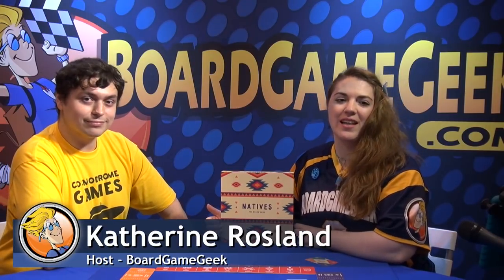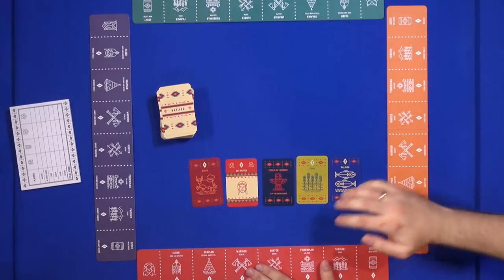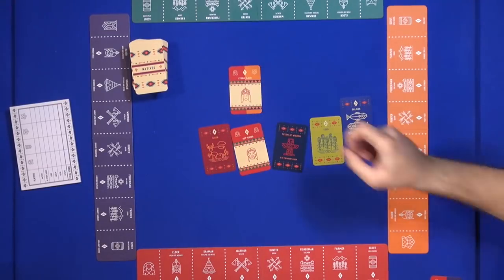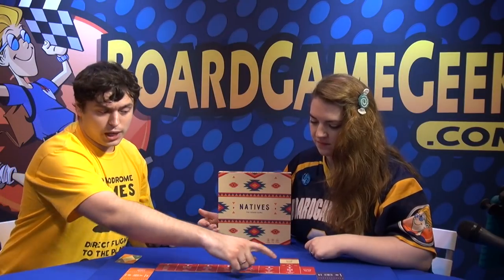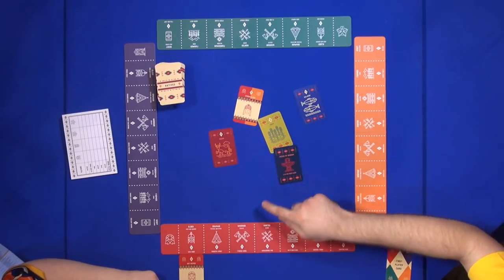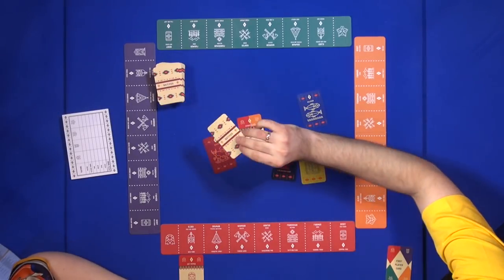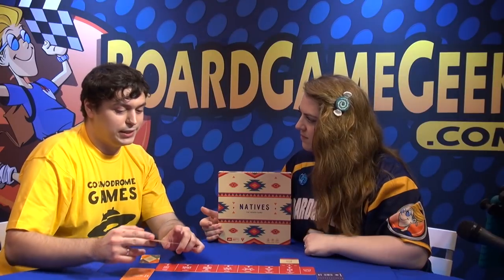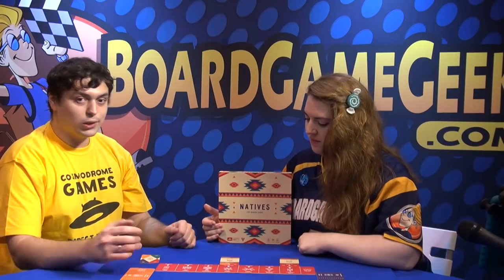Natives — game preview at SPIEL '17